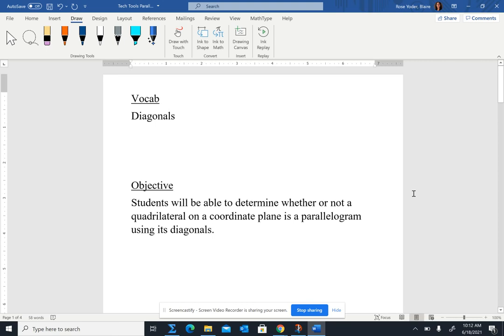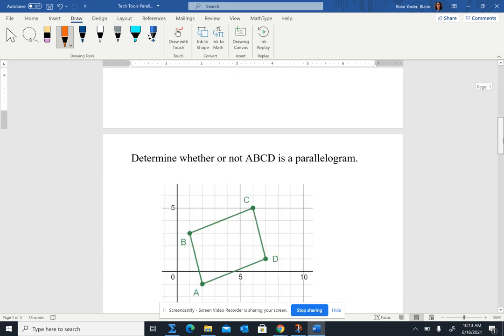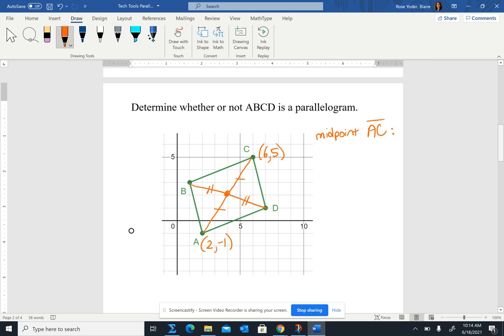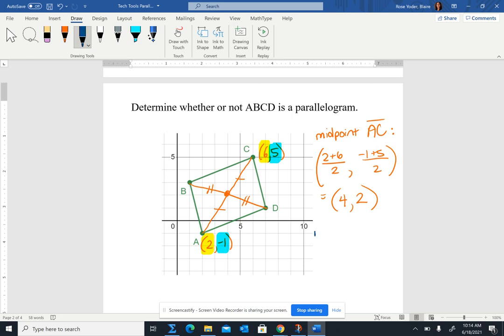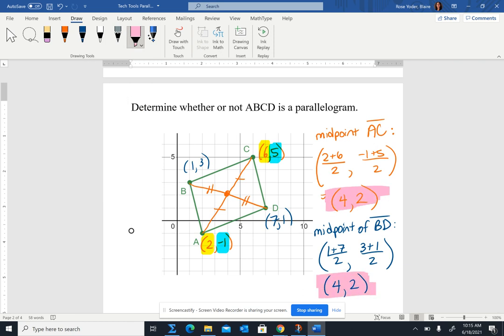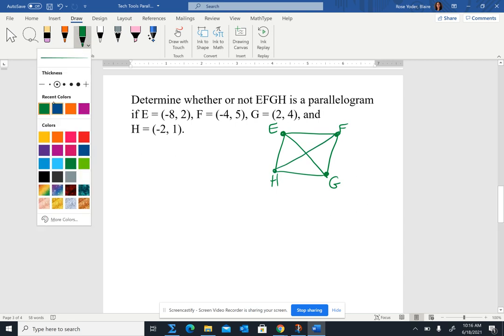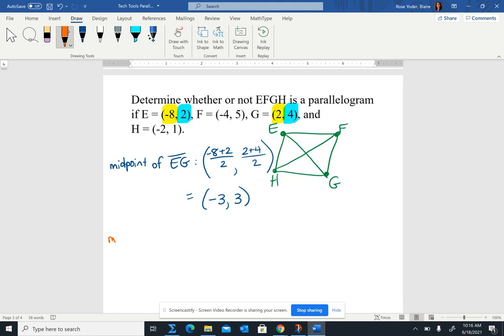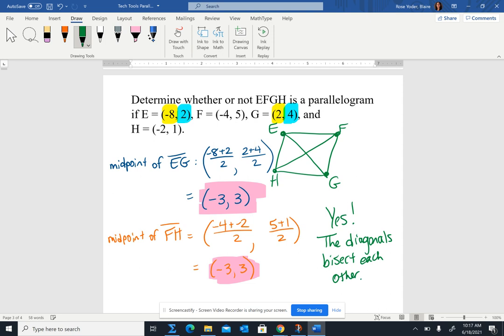Tech Tools Diagonals Video